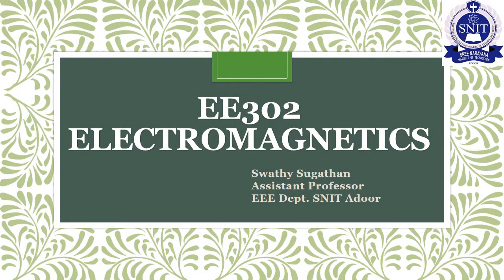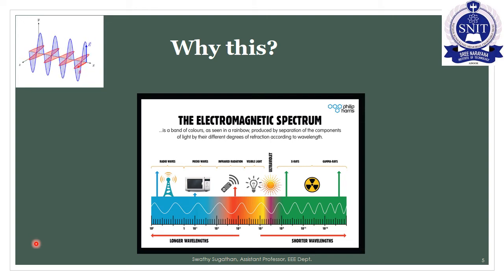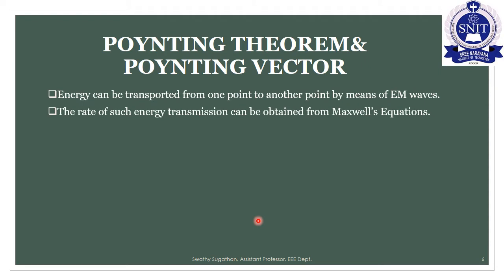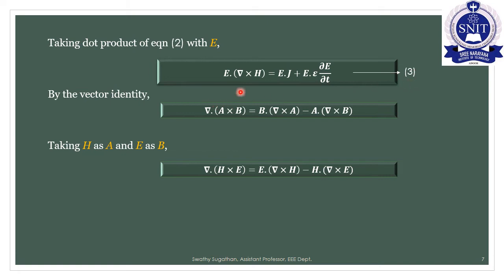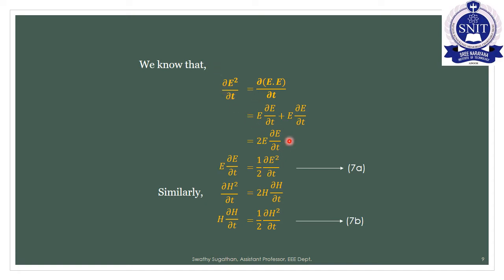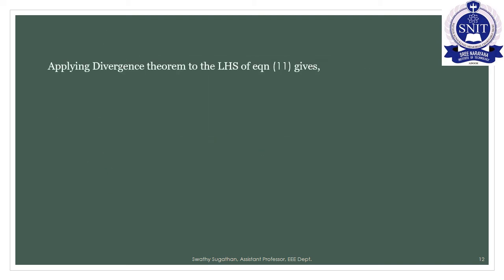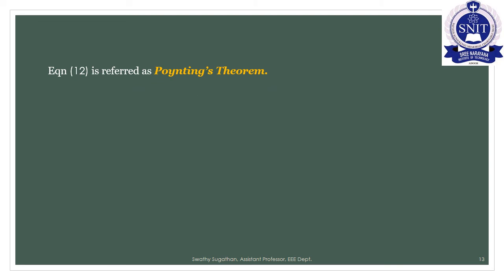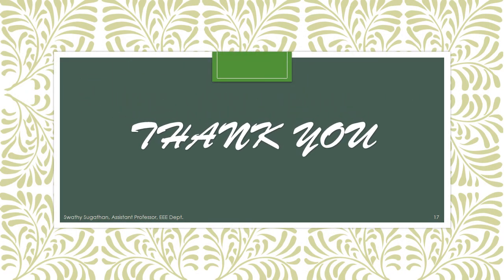EMT Module5 Part1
EE302_Module 5_Time varying Electric and Magnetic Fields_Poynting vector & Poynting theorem